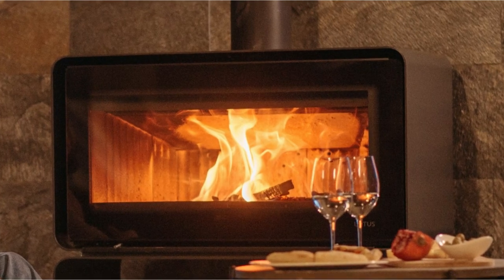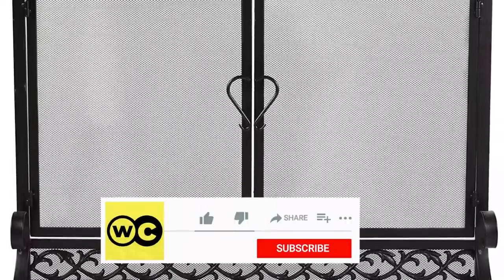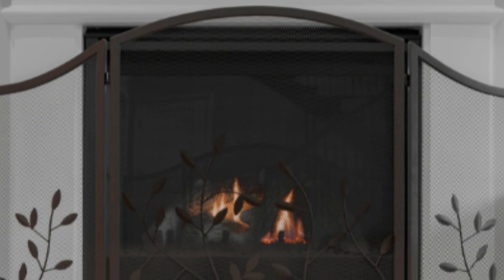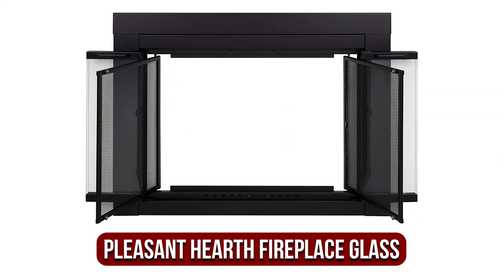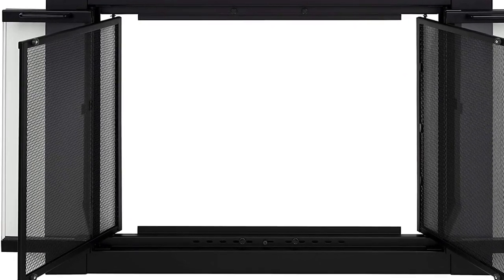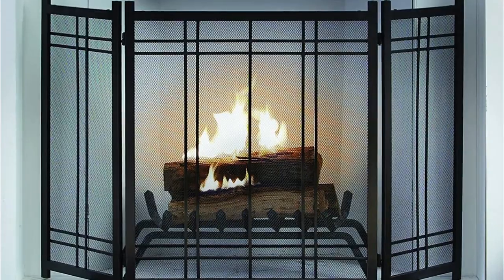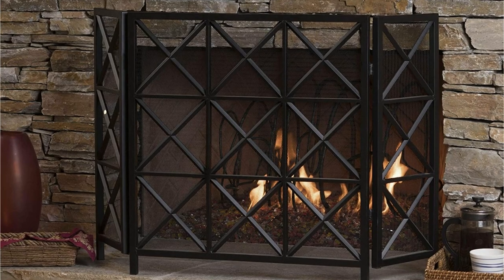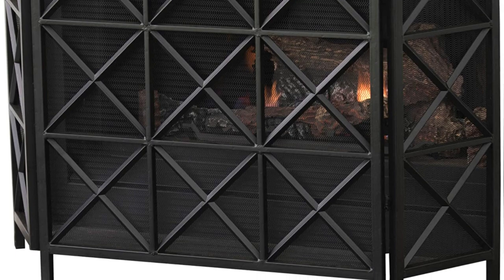Best Fireplace Screens - Expert Top Picks 2024!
1️⃣  Margaret 3-Panelled Iron Fireplace Screen.
2️⃣  Preston 3-Panel Fireplace Screen With Handles.
3️⃣  Pleasant Hearth AT-1000 Ascot Fireplace Glass.
4️⃣  Barton 3-Panel Fireplace Screen.
5️⃣  Plow & Hearth Scrollwork Small Fireplace Screen.

Dreaming of a warm and safe fireplace?  A fireplace screen is essential! Our experts round up the best options for 2024, considering safety, style, and functionality. Find the perfect fit for your fireplace and enjoy cozy nights with peace of mind!  ✨